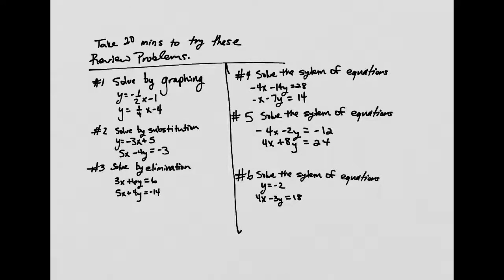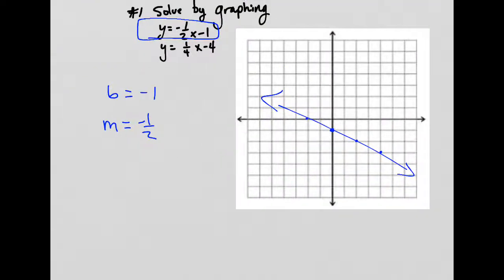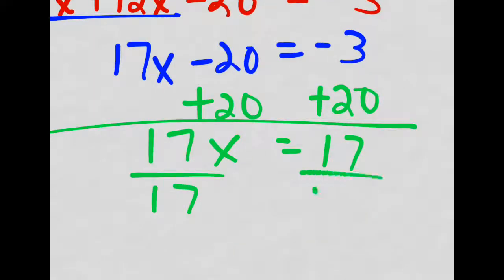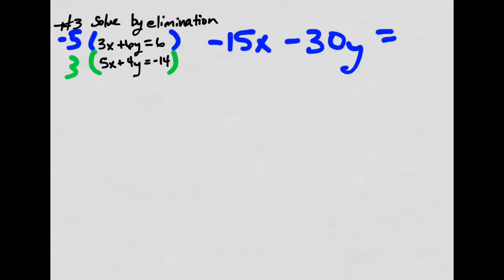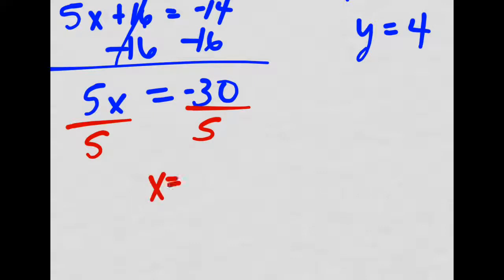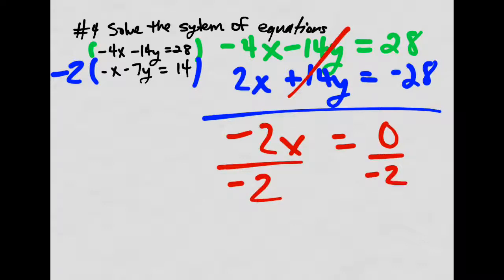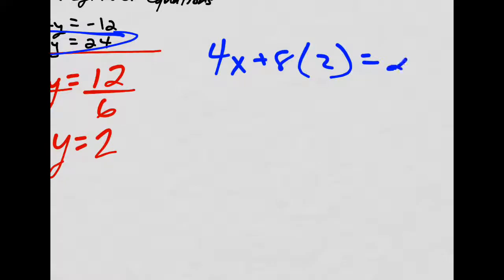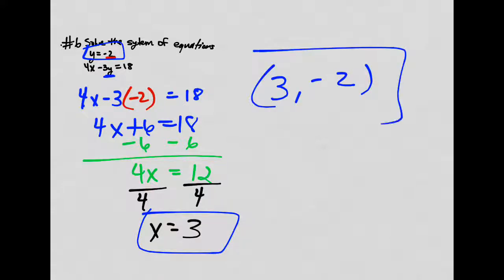System of equations